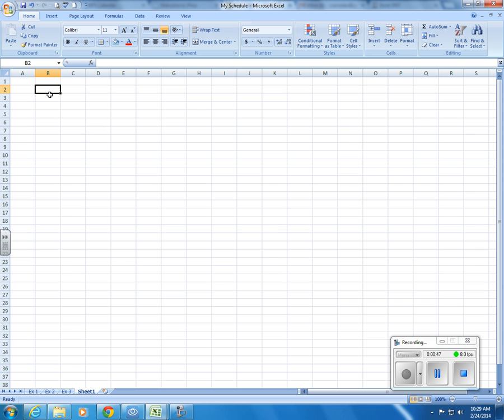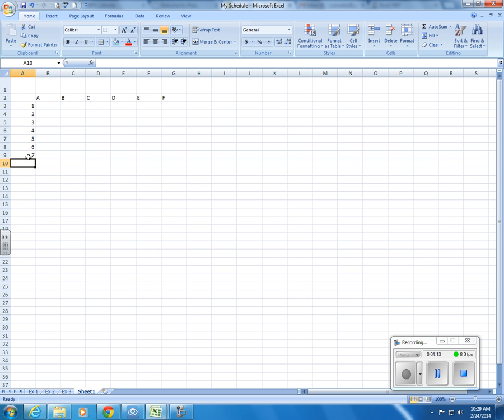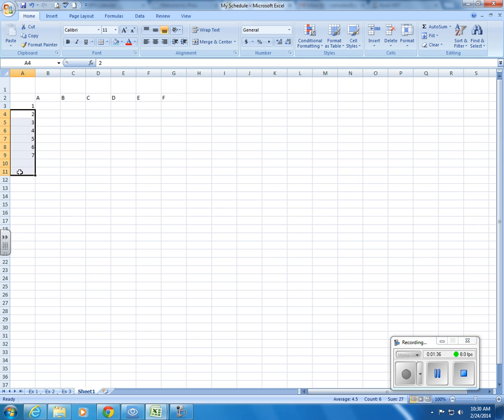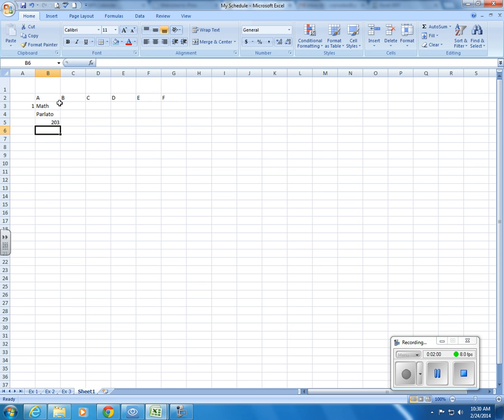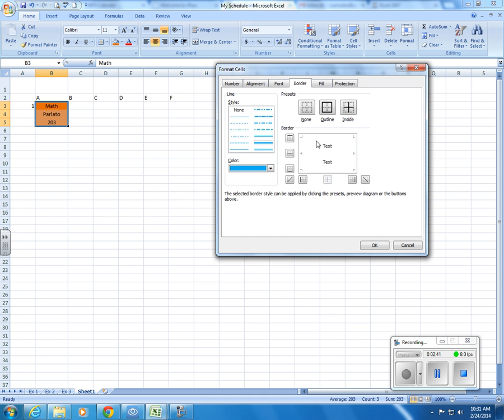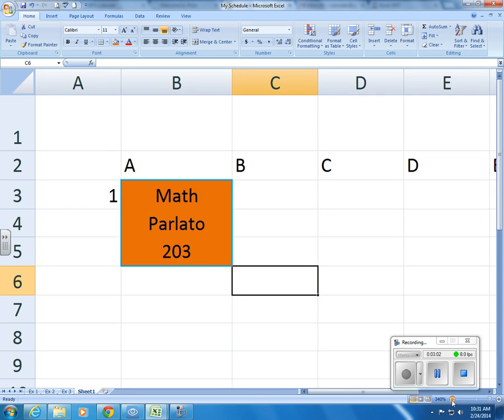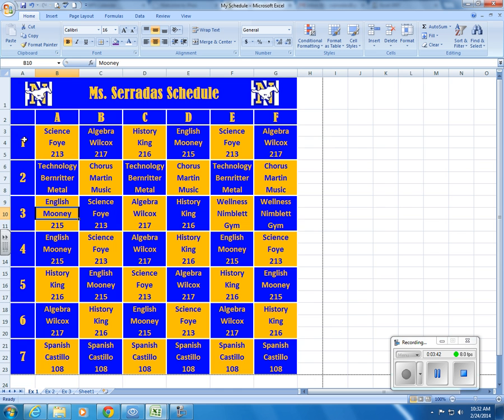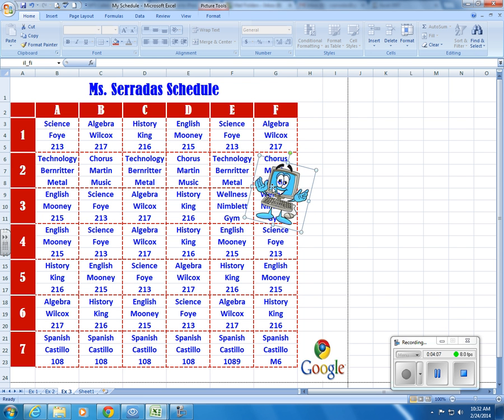Schedule in Excel